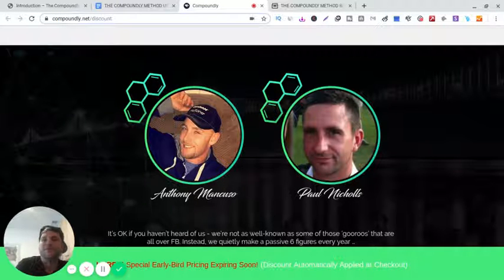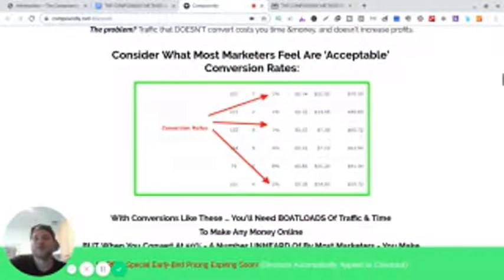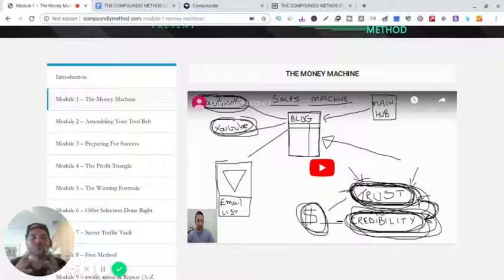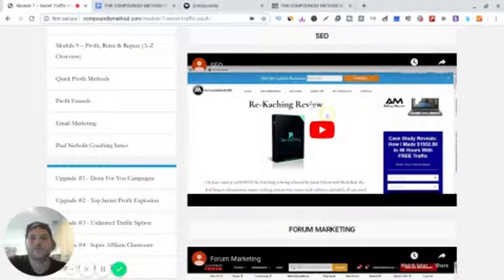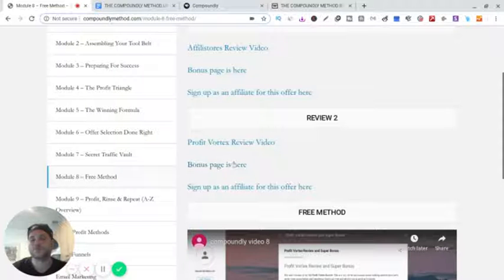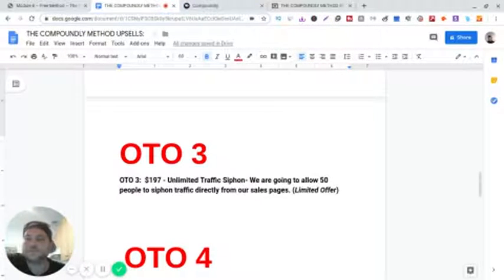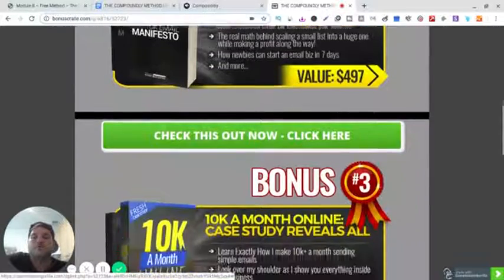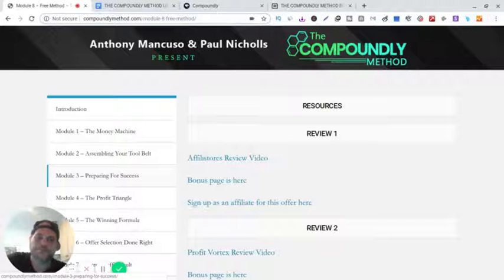🚨 THE COMPOUNDLY METHOD REVIEW 🚨 [PLUS BONUSES]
Today I will be making a The Compoundly Method Review
this is a training that will show you how to get free traffic to your blog or squeeze page

The Compoundly Method is great for beginners and experienced internet marketers

I believe The Compoundly Method is a great way to make money online long term and you will be able to scale your business with The Compoundly Method

The Compoundly Method Review

The Compoundly Method